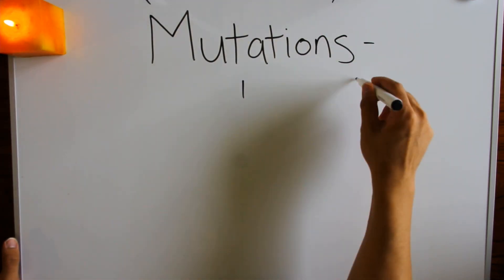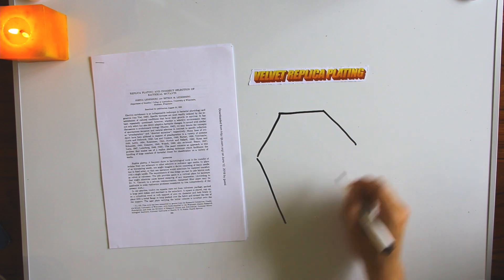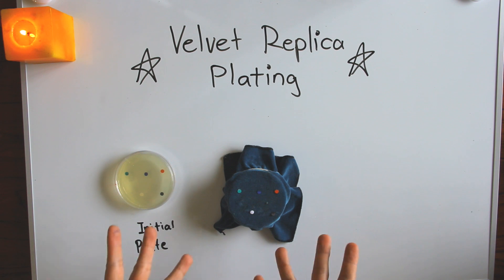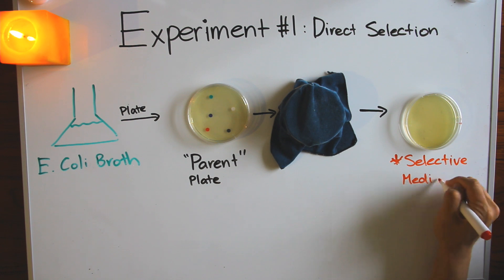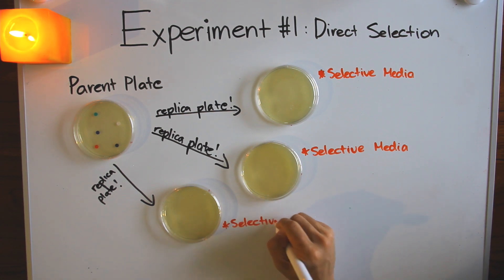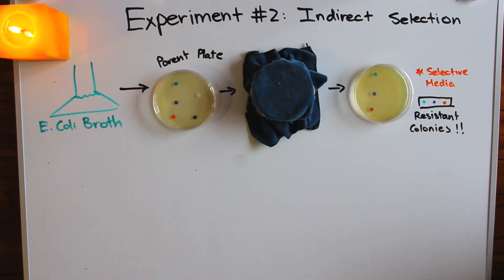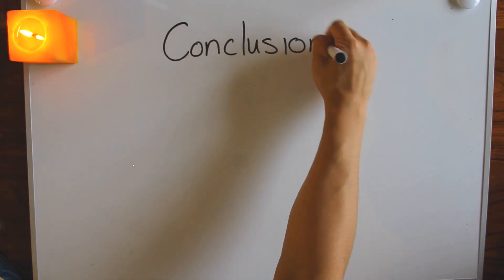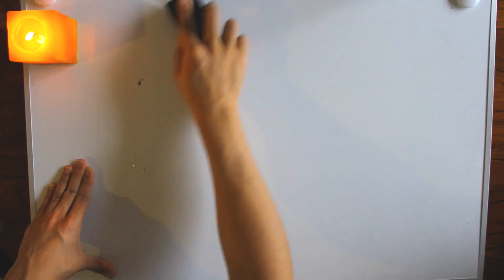How do mutations happen? Lederberg’s velvet replica plating, mutations, and superpowers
Replica plating and indirect selection of bacterial mutants. Lederberg J, Lederberg EM. J Bacteriol. 1952 Mar;63(3):399-406. doi: 10.1128/jb.63.3.399-406.1952.

No, I am not fireproof…but why can’t I mutate to become fireproof?

Although we take it for granted now, “How do mutations happen?” was a question that puzzled scientists in the early 20th century. The two main lines of thought at the time were:
1. Directed Mutation – an organism will mutate to adapt with the environment.
2. Preadaptation – mutations arise randomly, but you can only tell when the environment changes.

*Spoiler alert* Preadaptation is correct.

But how did Joshua and Esther Lederberg show this? Through their newly developed technique: velvet replica plating. With the use of just a piece of velvet and a cylindrical block, it allowed scientists to copy all the bacteria colonies from one petri dish to another. You could make a stamp for the distribution of bacteria on petri dishes! This was a significant breakthrough in biology because velvet replica plating kept the position of bacteria colonies identical between plates, allowing scientists to isolate parent colonies on the original plate. Joshua and Esther initially cultured Escherichia coli on a “parent” agar plate and used replica plating to copy this plate onto selective media. Selective media in this case was agar plates covered with streptomycin (an antibiotic) or T-1 bacteriophage. Looking at the surviving colonies, they wondered if the colonies on the “parent” plate already had antibiotic/phage resistance. And through a direct and an indirect selection experiment found out that they had! This provided strong evidence for preadaptation because it demonstrated that the resistance mutations were already present before exposure to selective pressure. Mutations weren’t adaptive.

So, replica plating was (and still is) significant for two main reasons:
1. It gave (pretty much) conclusive evidence for preadaptation and the stochastic nature of mutations.
2. It’s simple, accessible, and efficient design is still regularly used now in labs around the world; and is an essential skill taught early on to many undergraduate scientists.

TL;DR – Please don’t set me on fire I’m not fireproof; but replica plating is extremely useful in biology, helping the Lederbergs show mutations aren’t directed.

Creator: Garlok Lu

References:
Aguilar-Bryan L, Nichols CG, Wechsler SW, Clement JP 4th, Boyd AE 3rd, González G, Herrera-Sosa H, Nguy K, Bryan J, Nelson DA. Cloning of the β cell high-affinity sulfonylurea receptor: a regulator of insulin secretion. Science. 1995;268(5209): 423-426.
Demerec M. Origin of bacterial resistance to antibiotics. J Bact. 1948;56(1): 63-74
Galhardo RS, Hastings PJ, Rosenberg SM.; Mutation as a stress response and the regulation of evolvability. Crit Rev Biochem Mol Biol. 2007:42(5):399-435.
Lea DE, Coulson CA. The distribution of the numbers of mutants in bacterial populations. J Genet. 1949;49(3):264-285.
Lederberg J, Lederberg E. Replica plating and indirect selection of bacterial mutants. J Bact. 1952;63(3):399-406.
Luria SE, Delbrück M. Mutations of bacteria from virus sensitivity to virus resistance. Genetics. 1943;28(6):491-511.
Newcombe HB. Origin of bacterial variants. Nature. 1949;164(4160):150-151
Novick A, Szilard L. Experiments with the chemostat on spontaneous mutations of bacteria. Proc Natl Acad Sci U S A. 1950;36(12):708-719.
Summers WC. Bacteriophage therapy. Annu Rev Microbiol. 2001;55:437-451.